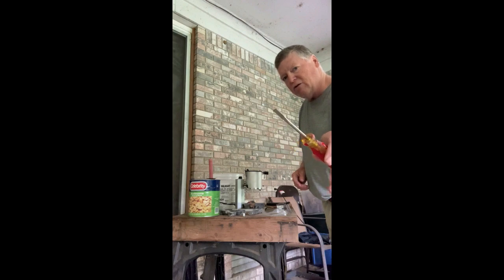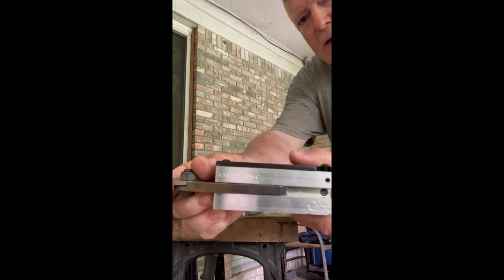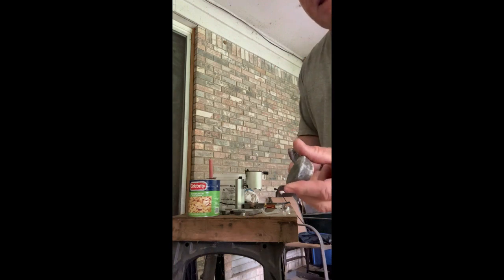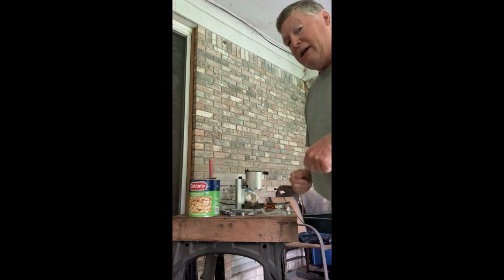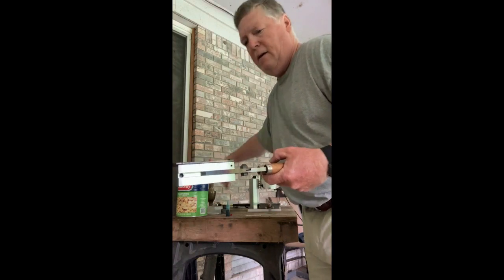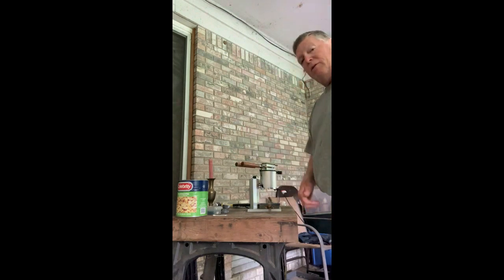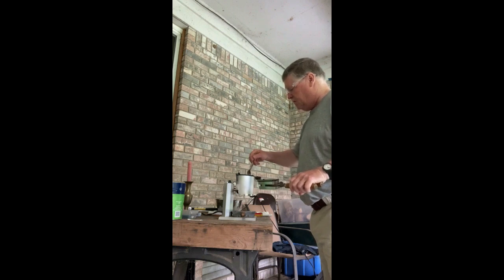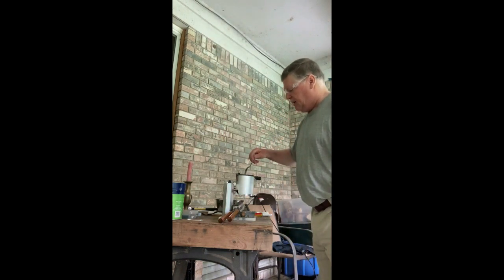bullet casting 101 part 1a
raw uncut how I cast bullets
Do not attempt unless you take full responsibility for your own actions and safety.